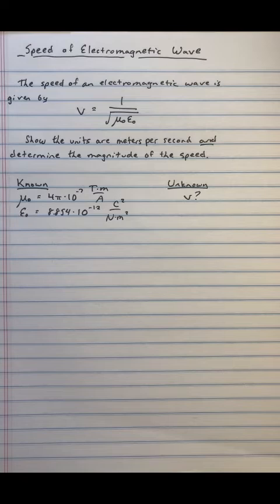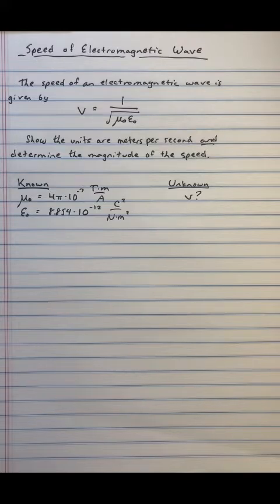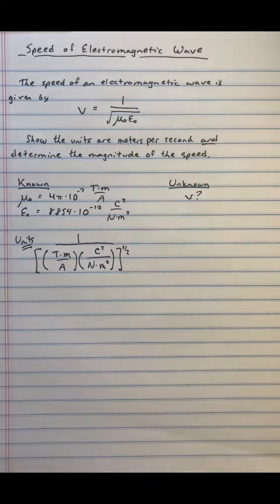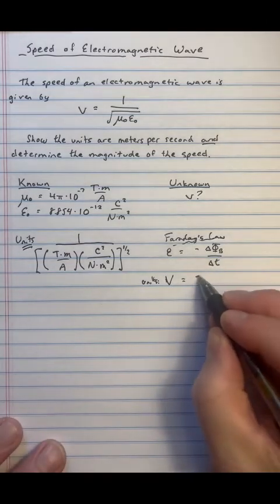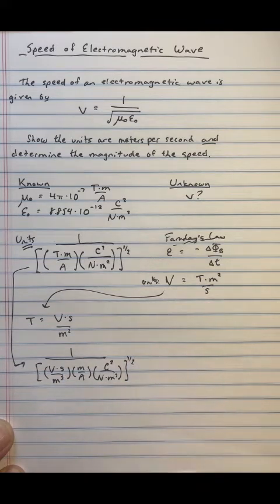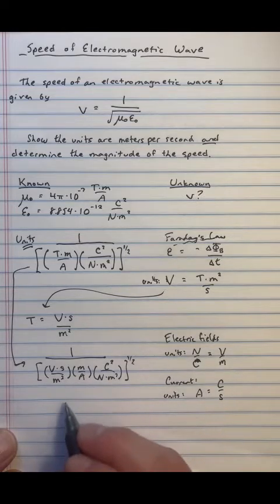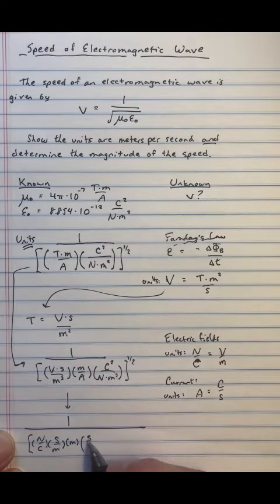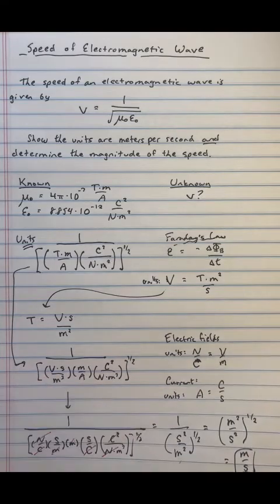Speed of Electromagnetic Waves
Show that an electromagnetic wave is actually a light wave by calculating the speed of ( and units for) light.